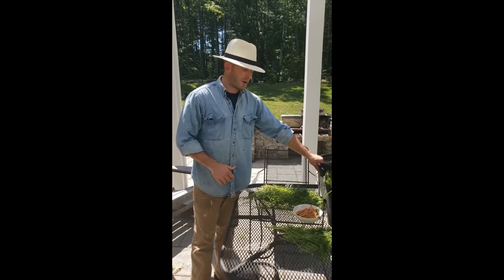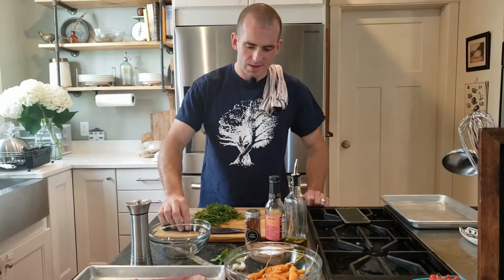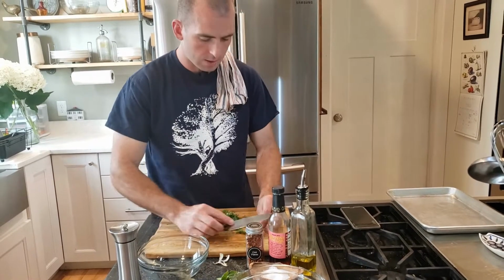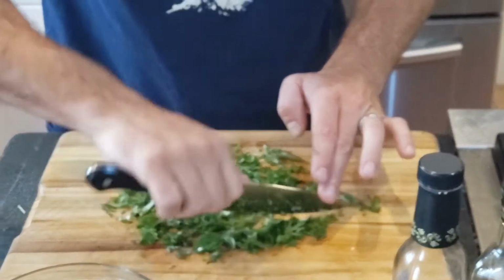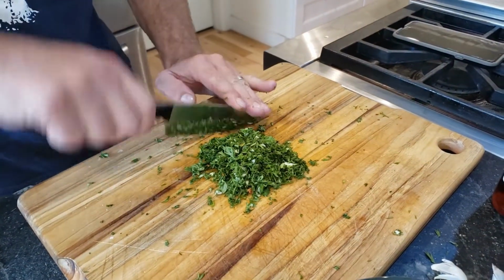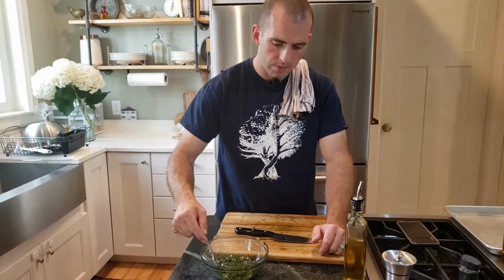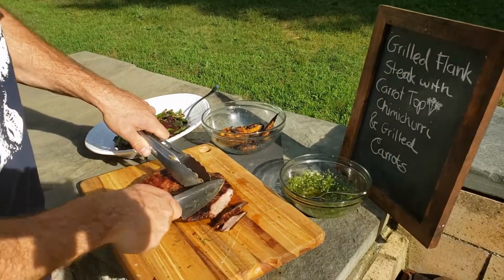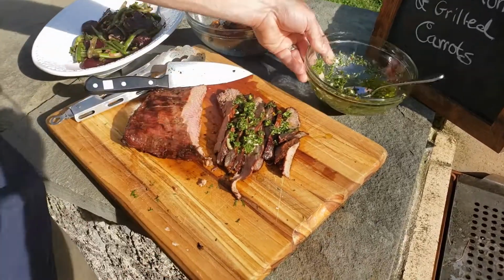Carrot Top Chimichurri with Flank Steak: Oak & Ash Cooks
Use all parts of the carrots as Matt show you how to make a simple, delicious mid-Summer meal bursting with flavor.
Carrot Top Chimichurri over Grilled Flank Steak
Charred Carrots on the Grill
featuring:
Quick Summer Beet Salad with Green Beans and Thyme Vinaigrette

ref. to Tanya Anderson of Lovely Greens Carrot Soap

Carrot Top Chimichurri
1/2 cup carrot tops
2-3 cloves garlic
pinch red pepper flakes
2 tbs. fresh oregano
salt and pepper
1-2 tbs. red wine vinegar
1/4 cup olive oil
*add all but vinegar and olive oil to cutting board and mince together (can alternately be made in a food processor all together)
*add to a bowl and stir in vinegar and olive oil, check seasoning and adjust salt and pepper accordingly. Let sit while you make your steak or other grilled item.

3-4 medium beets whole
1 cup green beans slit and cut (can be blanched)
4 tbs. white balsamic vinegar
4 tbs. olive oil
4 springs fresh thyme leaves removed (stems discarded)
4 sprigs parsley minced, stems removed
salt and pepper to taste
1 tsp. Dijon mustard (optional)
*poke beets, toss with olive oil and salt, wrap in tin foil to steam and bake in a 425 degree oven for about 2 hours until soft. allow to cool. Cane be done 1-2 days ahead.
*whisk vinegar, olive oil, thyme, salt and pepper and Dijon together to make dressing. Season to taste
Slice Beets roughly 1/4 in thick, add them, cut green beans and chopped parsley to bowl and toss to coat. Flavor will develop the longer it sits.Store in the fridge but leave out at room temp for 30 min before serving.